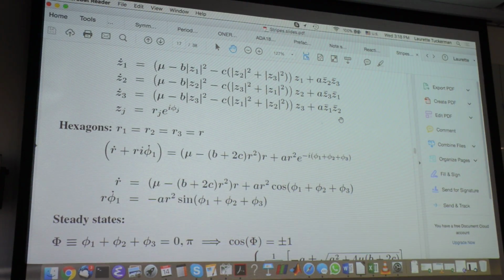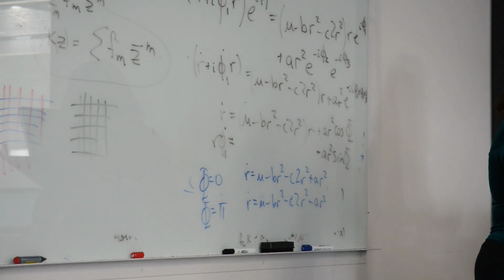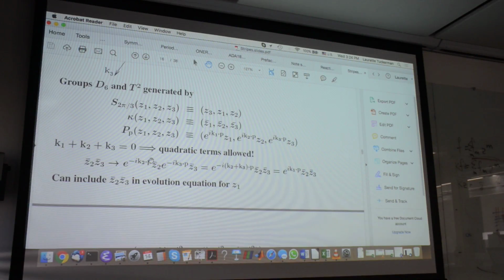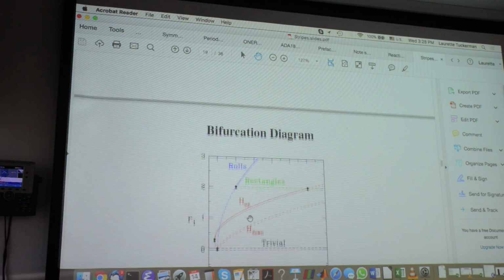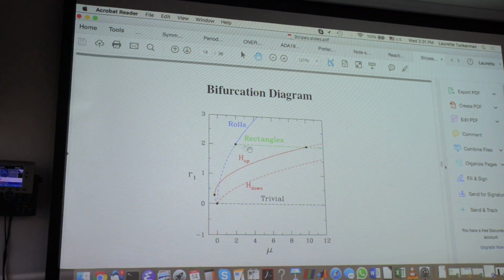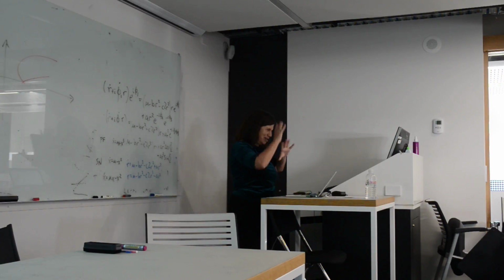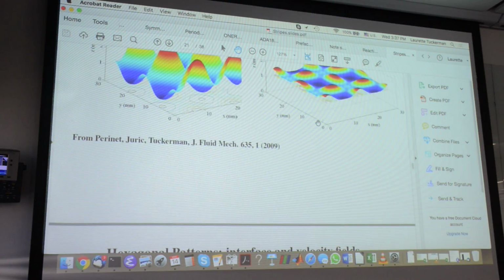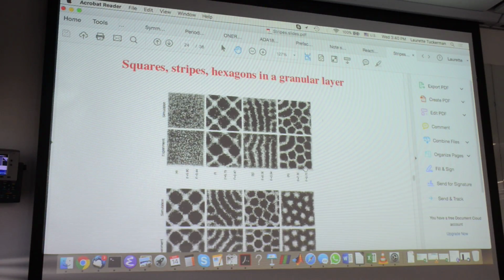lecture 5b - part 3